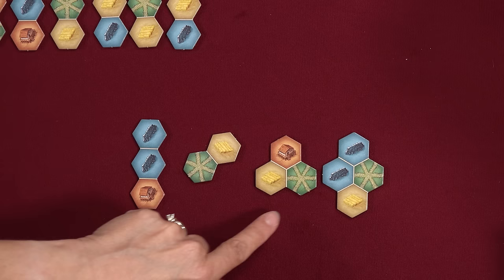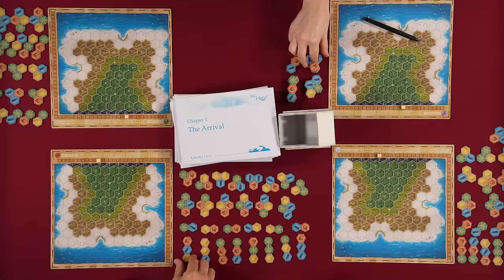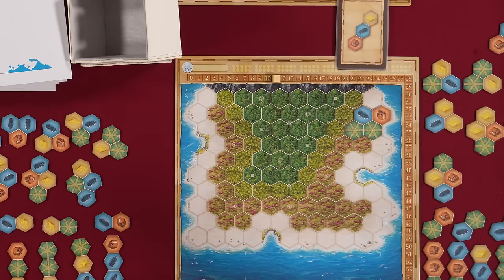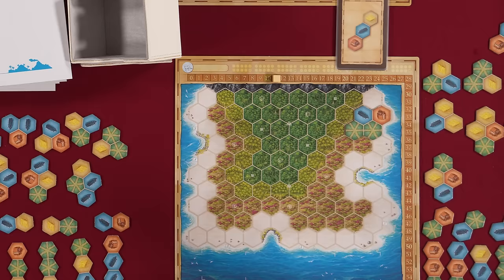My Island - GameNight! Se11 Ep48 - How to Play and Playthrough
Thanks so much to Gamegenic - for the accessories and sponsoring this episode!

Tonight on GameNight! Nikki, Deborah, Dave & Lincoln teach & play "My Island" designed by Reiner Knizia and published by KOSMOS.

Intro: 0:00
How to play: 2:01
Game play: 14:27
Discussion: 1:29:21

Follow us at:
X: @boardgamegeek, Nikki @ChilibeanNP, Lincoln @heccubustwit

MB01K0V2HYPAEIR